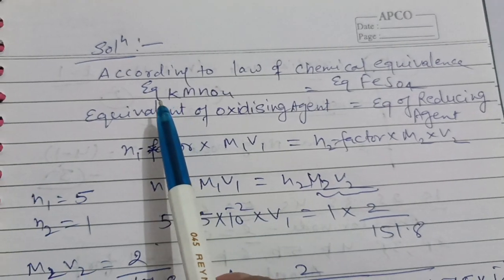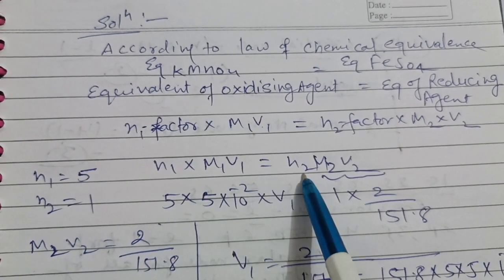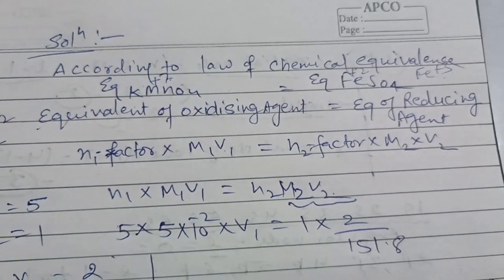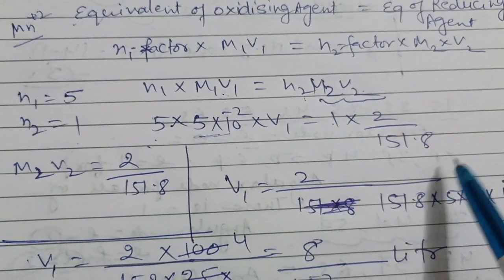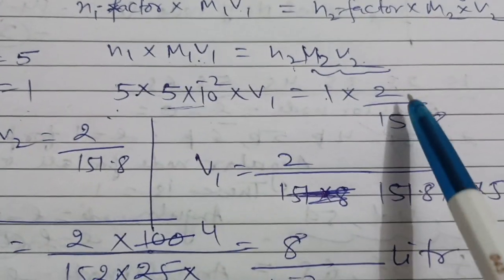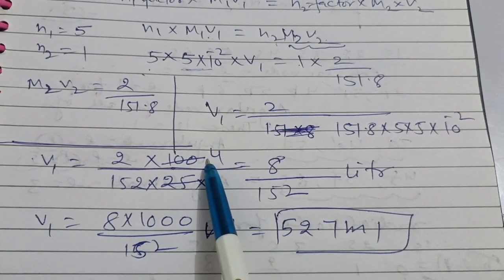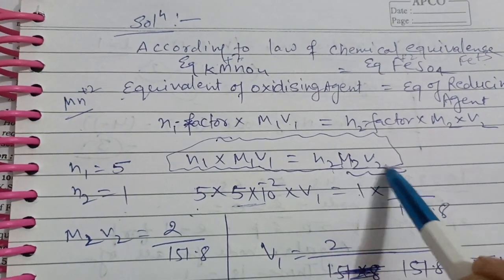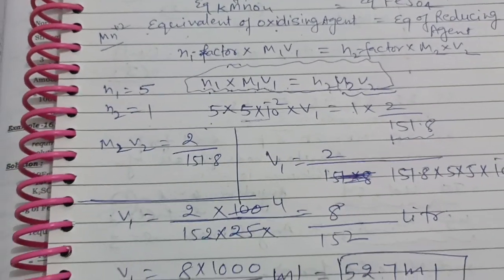calculate the volume of potassium permanganate solution in titration